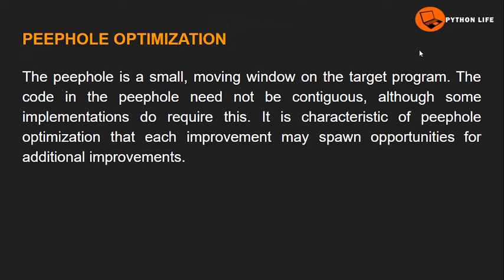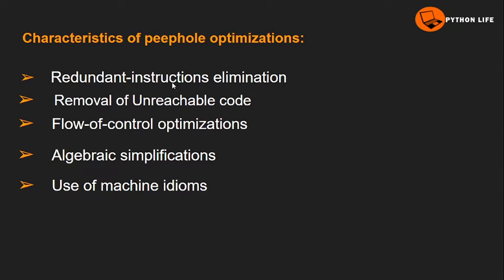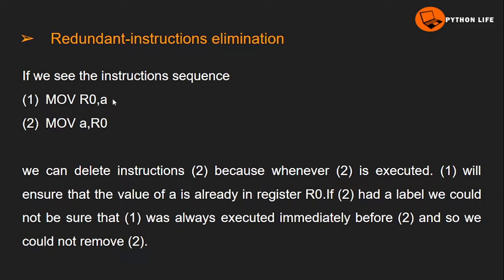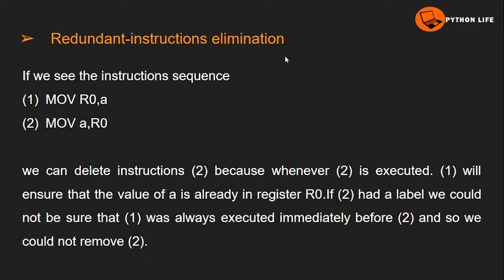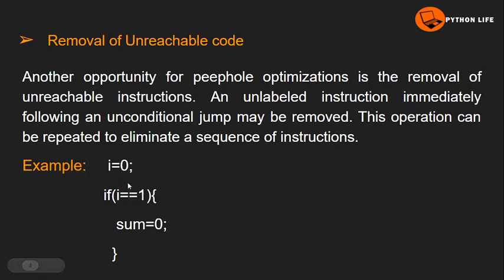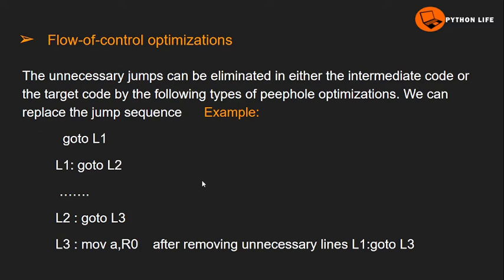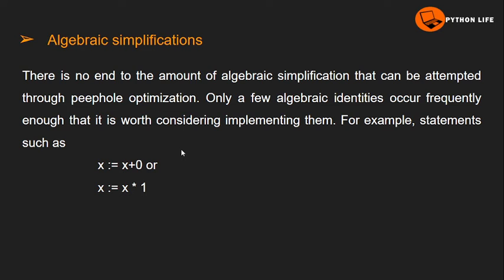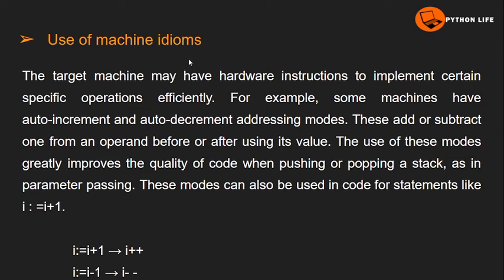peephole optimization in Telugu